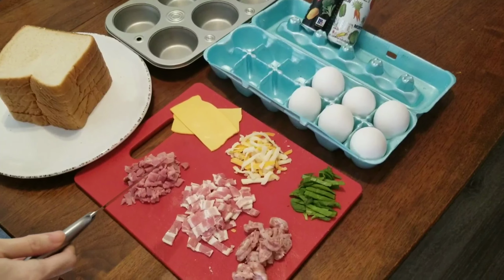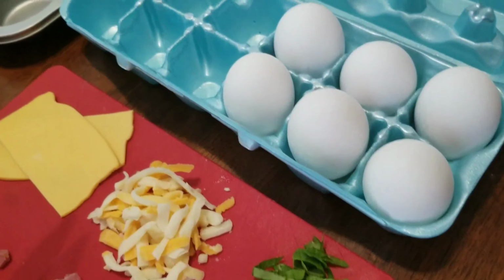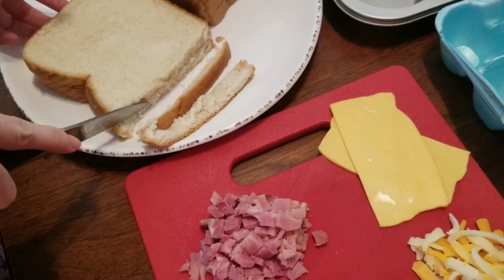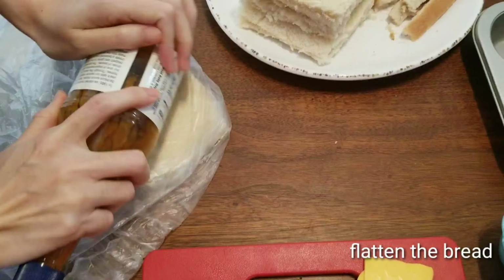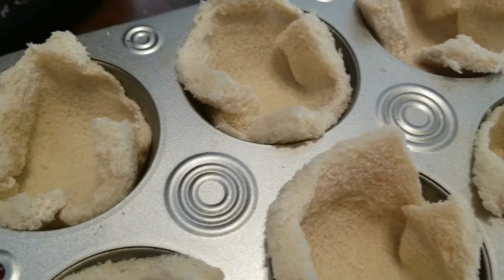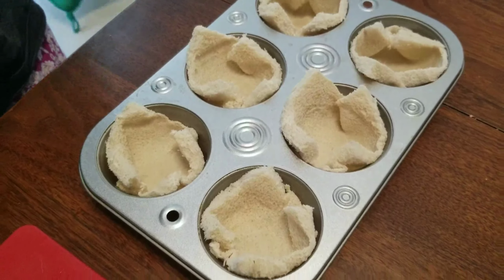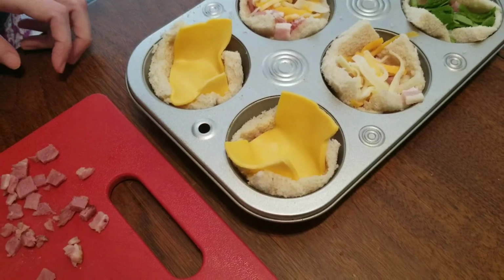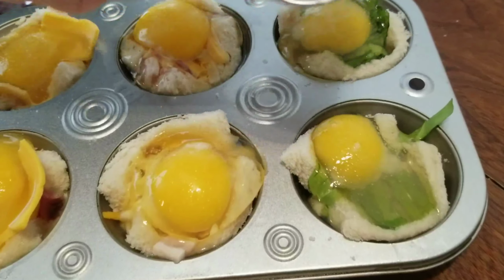HOW TO MAKE BREAKFAST TOAST CUPS IN 3 WAYS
Ham and Cheese
Bacon and Cheese
Sausage and Spinach

Ingredients:

6 slices bread
6 eggs
1 slice cheddar cheese, cut into half
1 slice ham, cut into small squares
1/4 cup shredded cheese
1 slice bacon, cut into small rectangles
1 piece sausage link, slice into 1/4 inches
spinach, cut into strips

Steps:

1. Cut away the edges of the bread. Using a rolling pin (or bottle), flatten the bread evenly.

2. Preheat the oven to 180 degrees.

3. Grease a 6-hole muffin tin with oil/butter.

4. Press the flatten bread down into the muffin hole, forming a "cup" shape.

5. Bake until edges began to brown. The shape should hold when it's taken out.

6. Line the cup with:
    - ham and cheddar cheese
    - bacon and shredded cheese
    - sausage and spinach

7. Crack an egg in each of the cups. Be careful not to destroy the egg yolk. Season with salt and pepper.

8. Bake for 5 to 8 minutes, until eggs become visibly hardened (yet still in a runny form).

9. Add the remaing ingredients for toppings. Let the cups sit rest in the oven for another 5 minutes, the heat that is retained will continue to cook the egg slowly.

Full English Breakfast,Breakfast,Breakfast Toast Cups,Ham And Cheese,Bacon and Cheese,Sausage and Spinach,Ham,Cheese,Bacon,eggs,sandwich,Sausage,Spinach,breakfast recipe,bread recipe,how to make toast cups, easy to follow breakfast toast cups